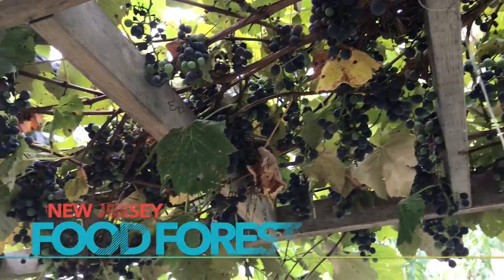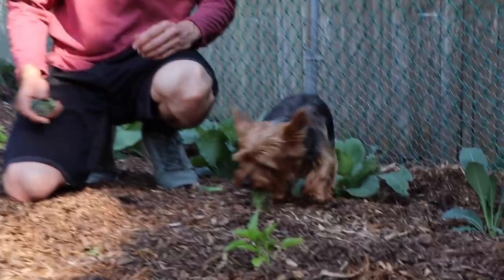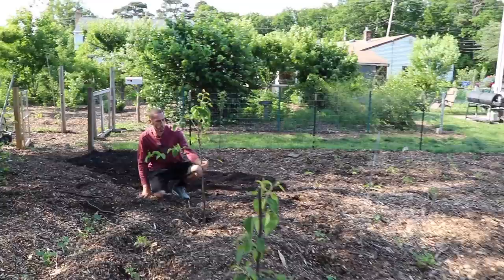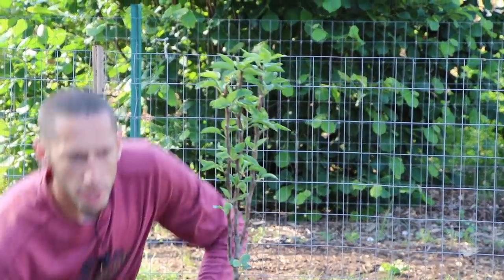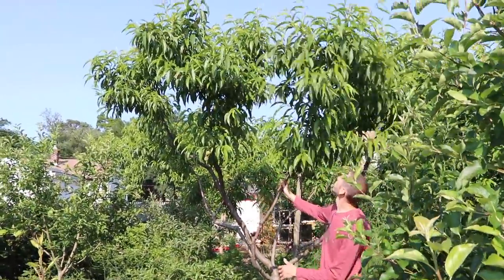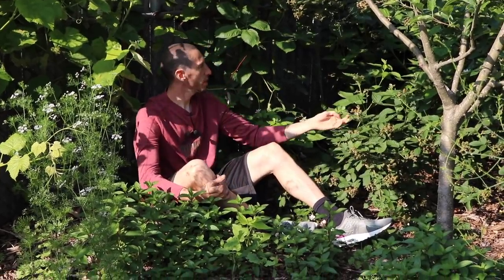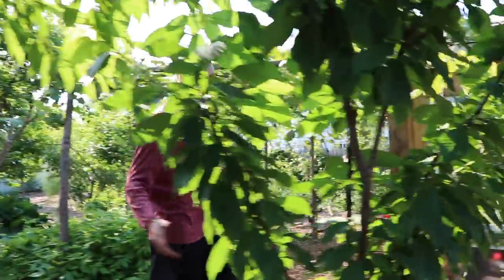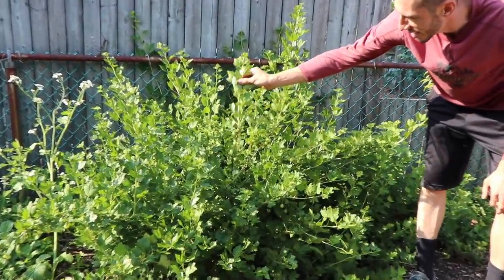FULL PROPERTY TOUR, This Is What YOU Asked For!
Full garden tour!